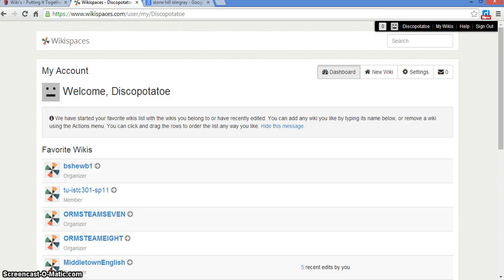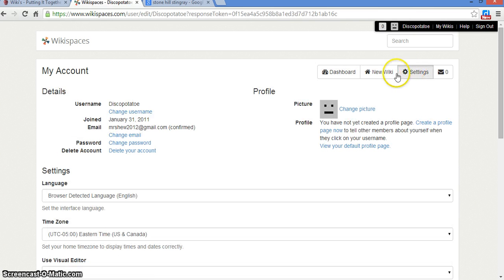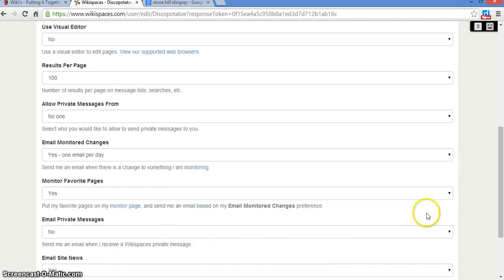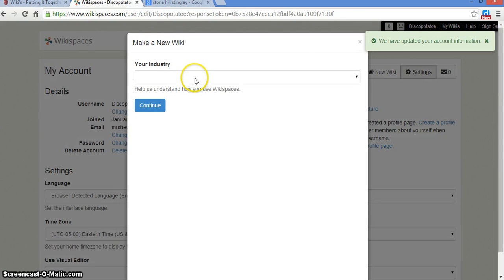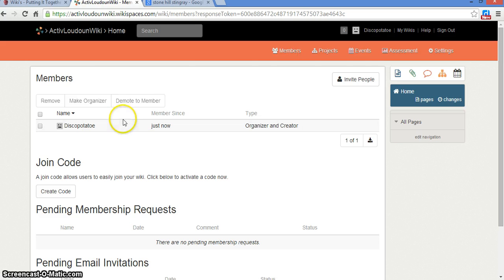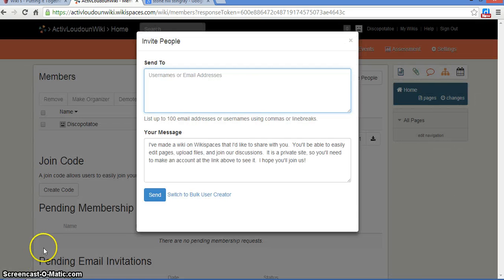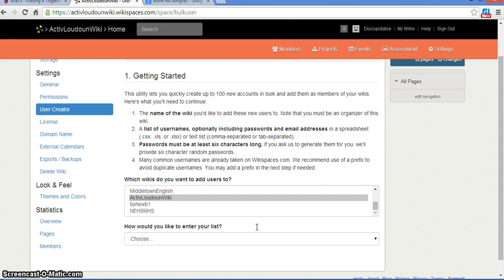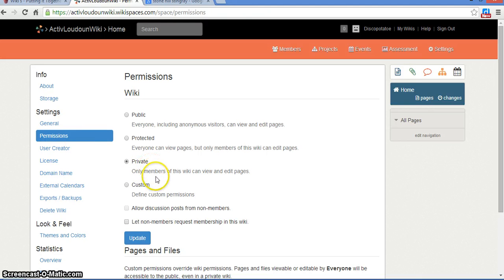From The Dashboard On